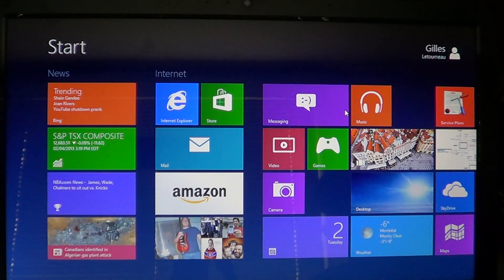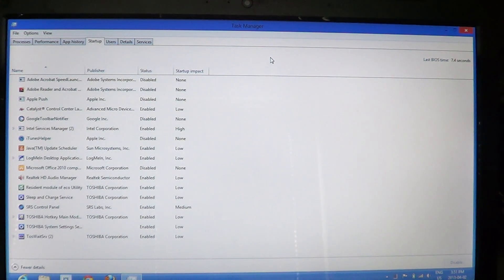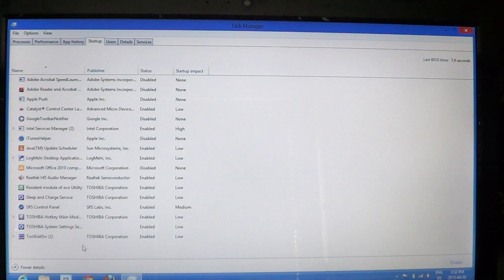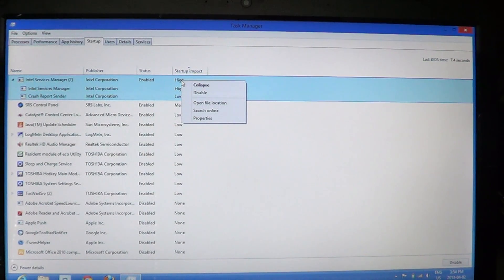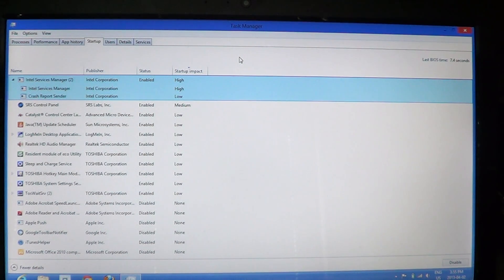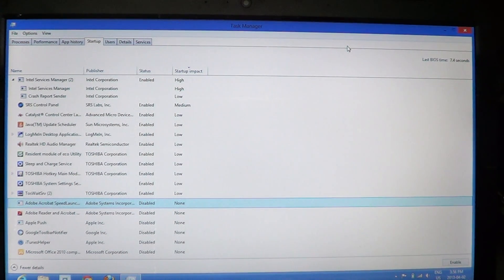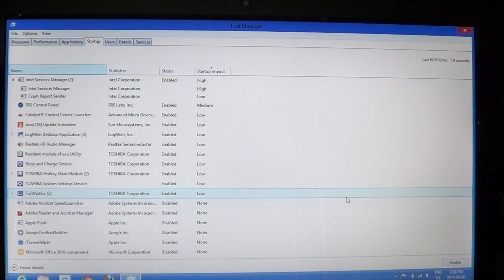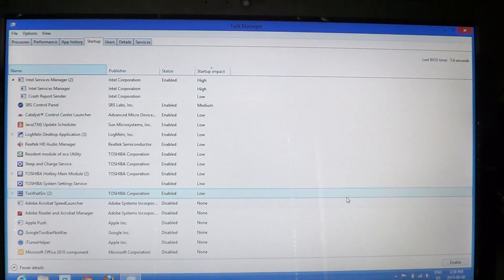Windows 8 - Task Manager - startup tab explained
Tutorial on using the startup tab in the task manager